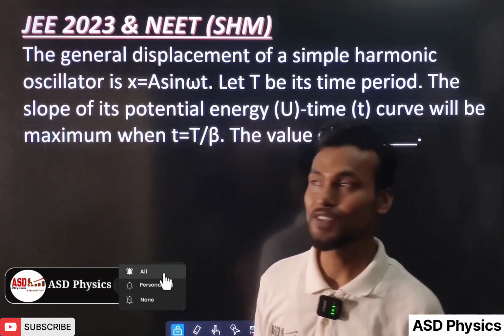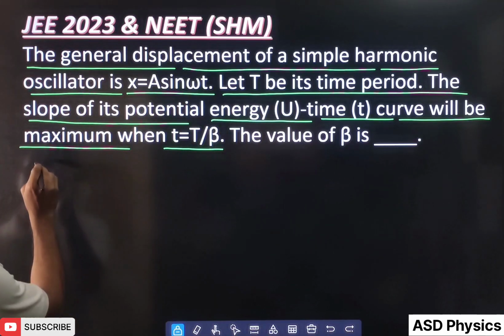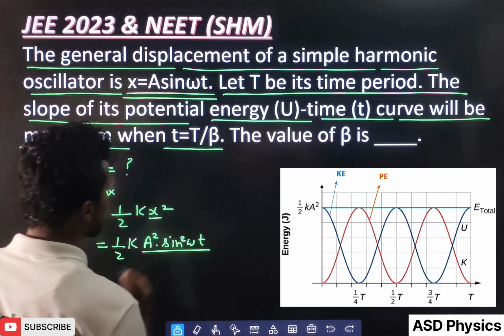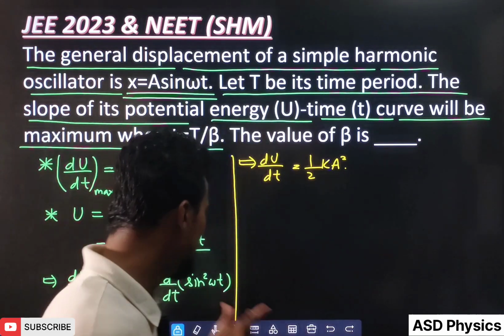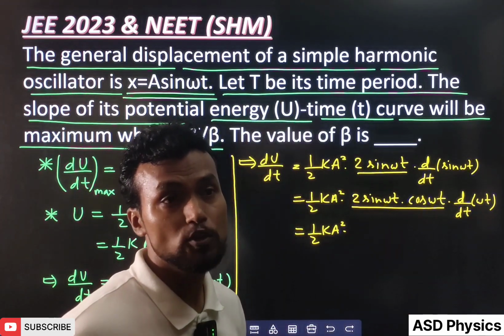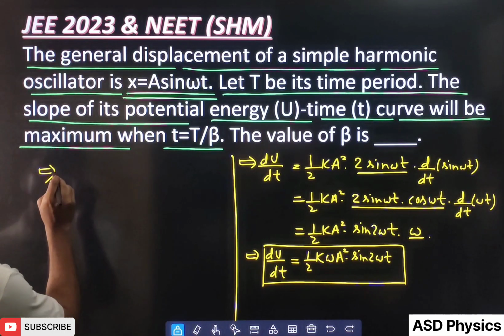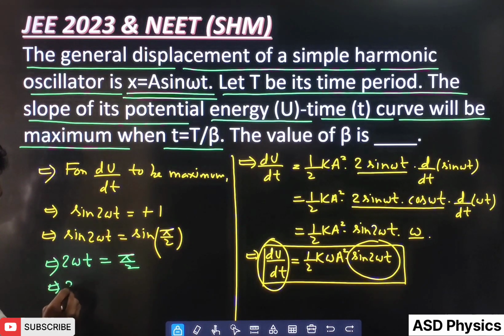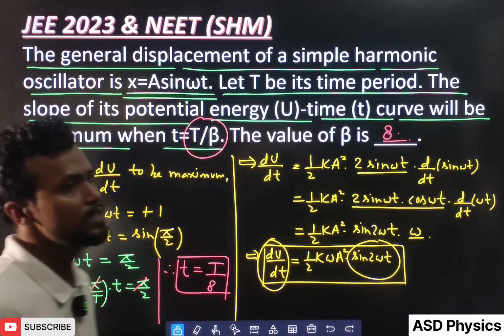JEE 2023_The general displacement of a simple harmonic oscillator is x=Asinωt. Let T be its time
JEE 2023, CBSE & NEET | 11th Oscillations | The general displacement of a simple harmonic oscillator is x=Asinωt. Let T be its time period. The slope of its potential energy (U)-time (t) curve will be maximum when t=T/β. The value of β is __.